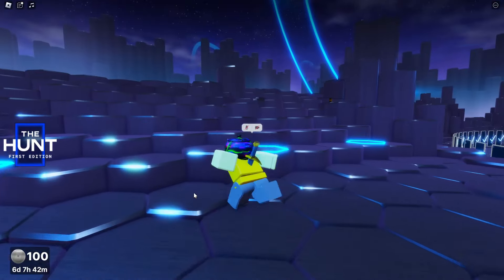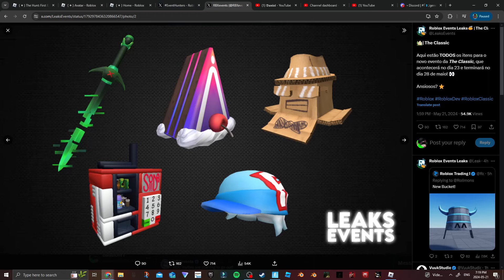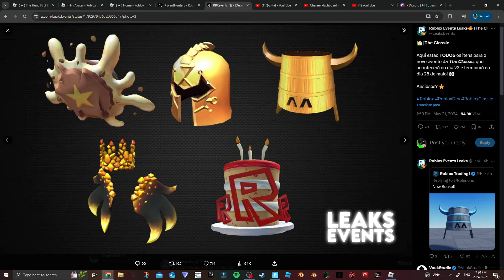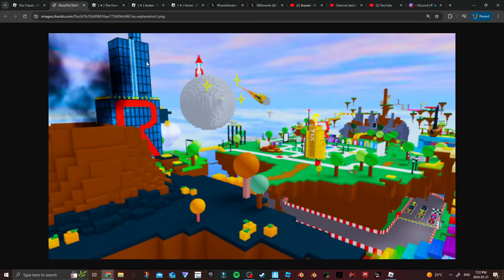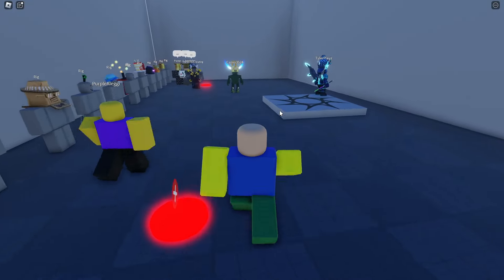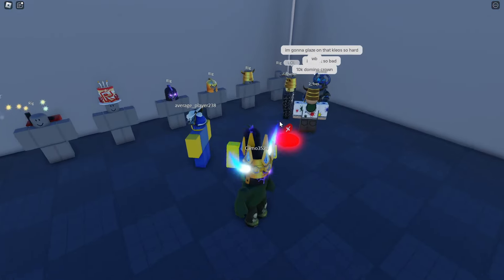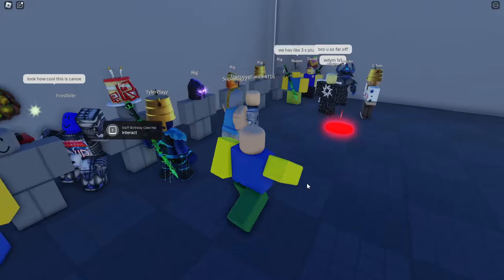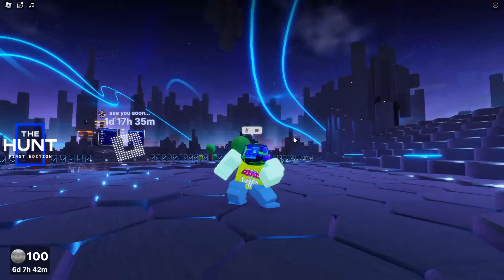EVERY Item LEAKED in The Roblox: Classic Event.. (Vending Machine, Kleos Erebus, Star Creator Pie)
When you comment, make sure you:
- Don’t advertise your channel
- Don't spam
- Respect each other
- Speak English so everyone can understand each other

What is Roblox? Roblox is an online game platform and game creation system that allows users to design their own games and play a wide variety of different types of games created by other users. The platform hosts user-created games and virtual worlds covering a wide variety of genres, from traditional racing and role-playing games to simulations and obstacle courses. As of August 2019, Roblox has over 100 million monthly active users.